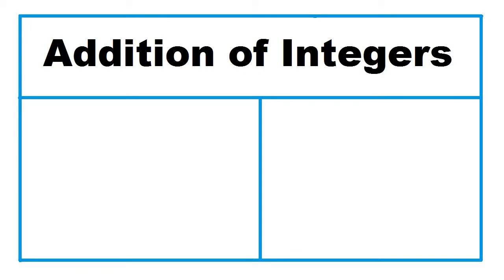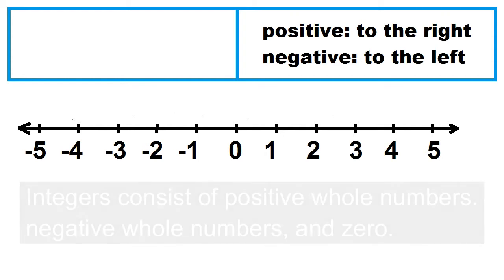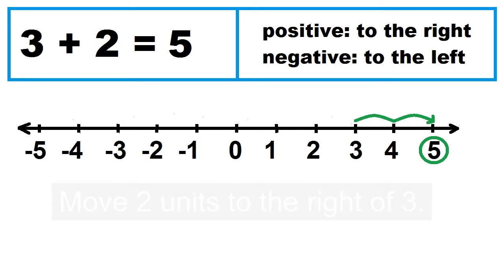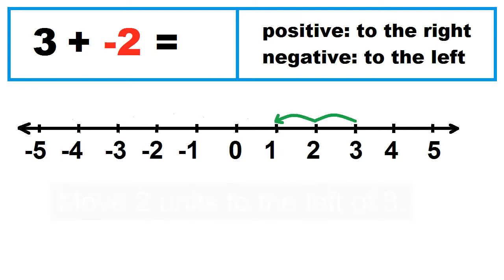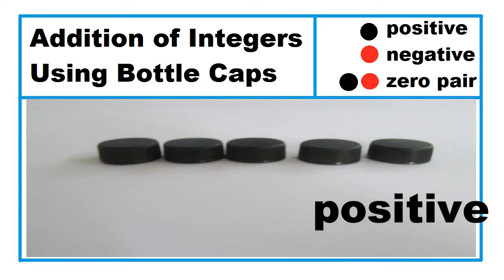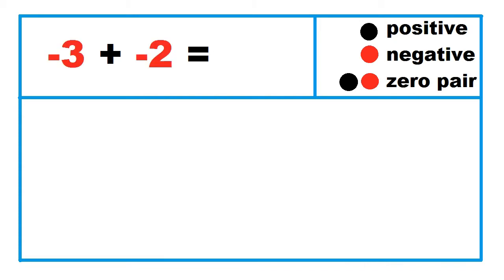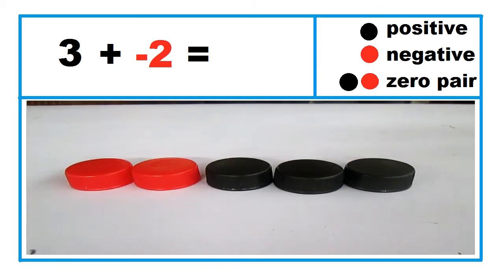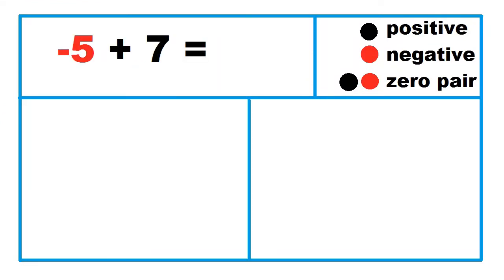Addition of Integers Using a Number Line and Bottle Caps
Illustrating addition of integers using a number line and bottle caps.